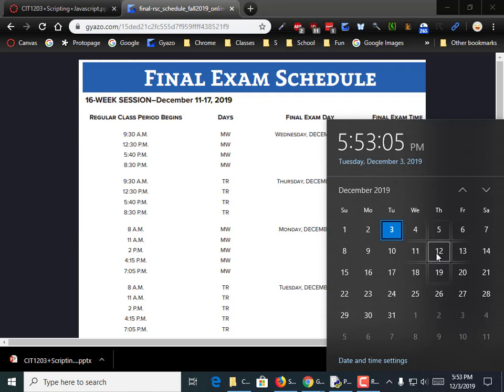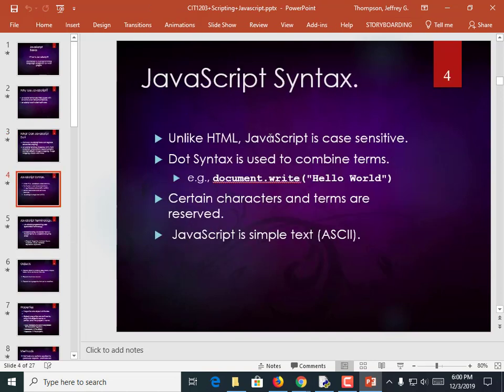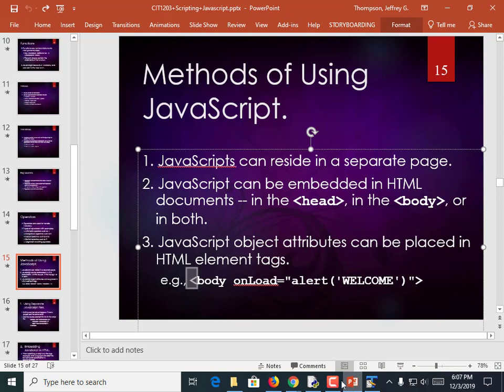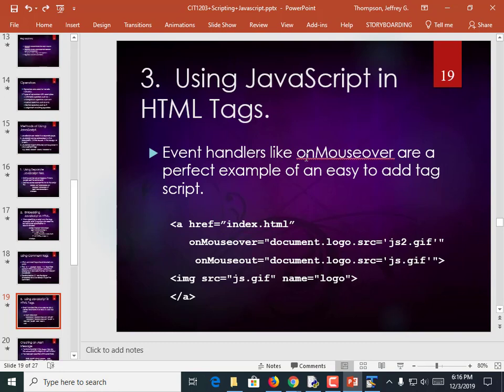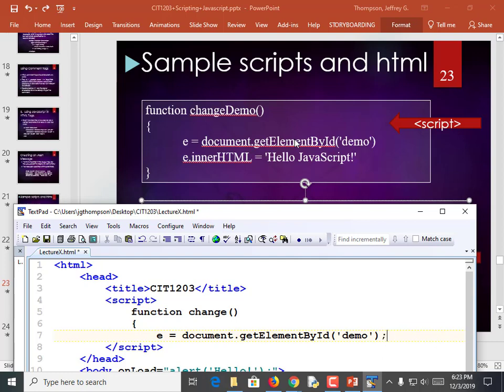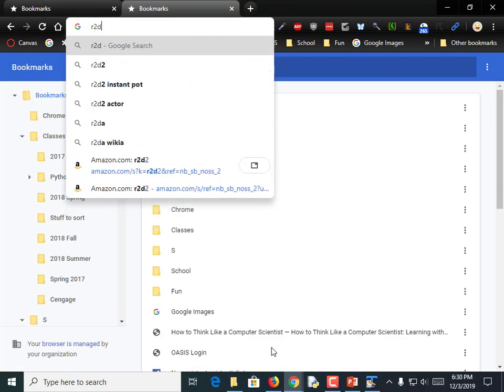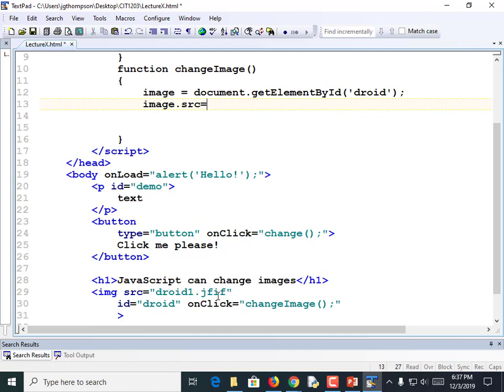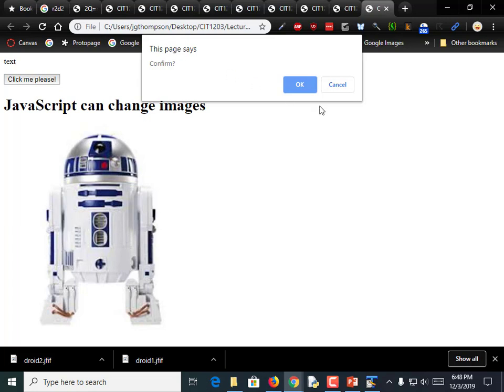CIT1203 Lecture W Rec 12 03 19